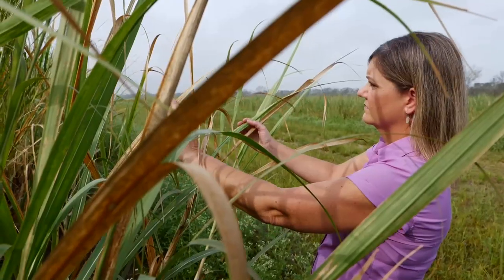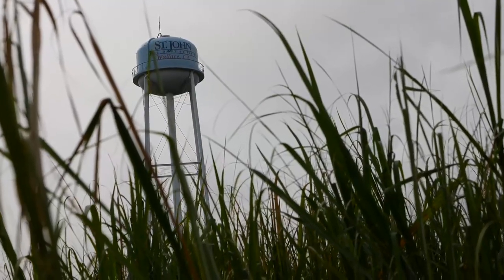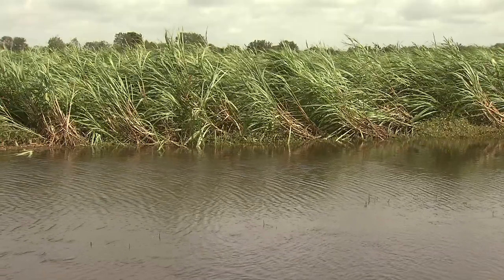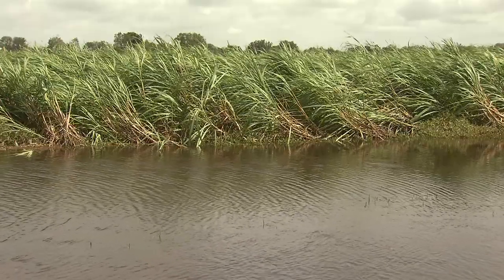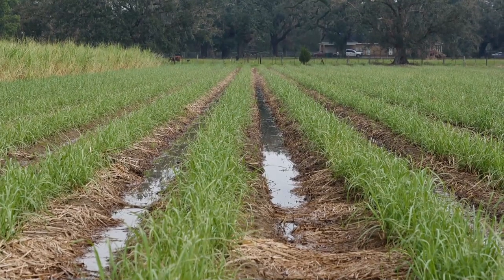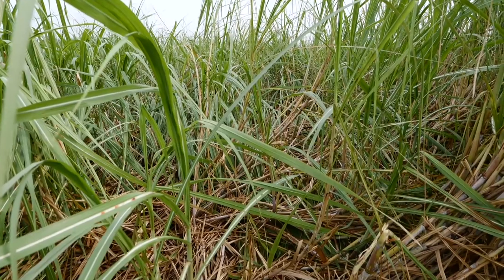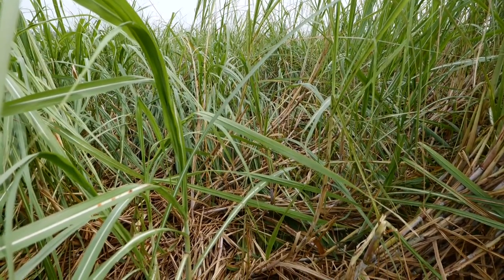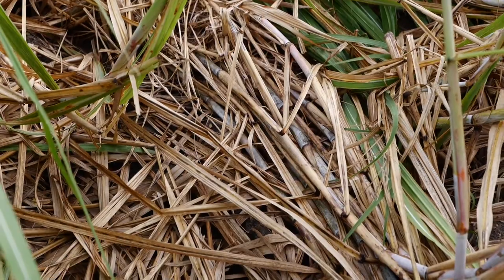Ida damages sugarcane in southeast Louisiana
Hurricane Ida has come and gone, but it has left its mark across Louisiana. Sugarcane farmers in the state are trying to finish planting and prepare for the upcoming grinding season, but Ida has made doing both significantly more difficult in impacted areas. LSU AgCenter reporter Craig Gautreaux has the story from southeast Louisiana.